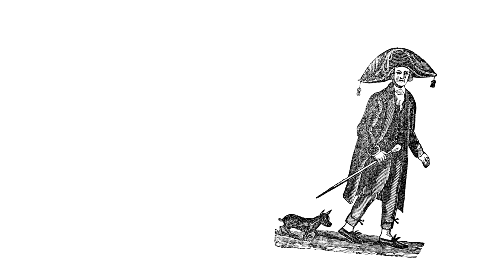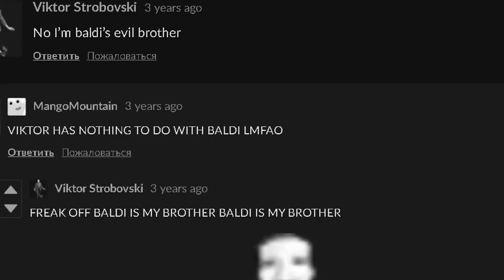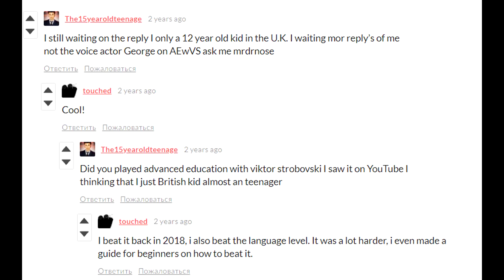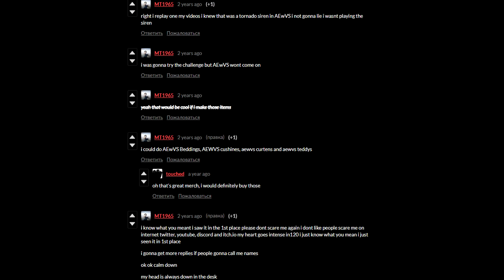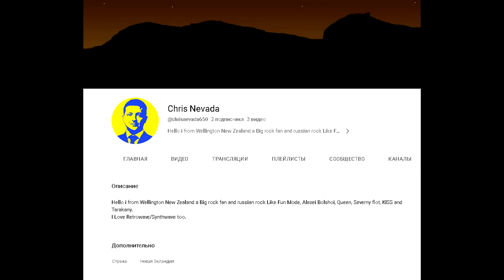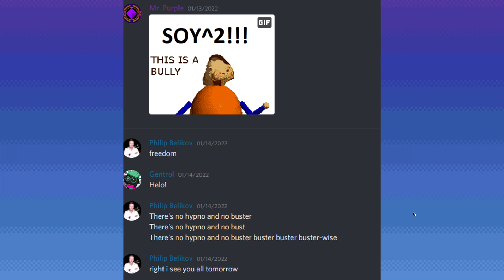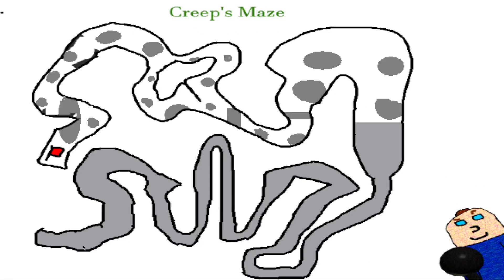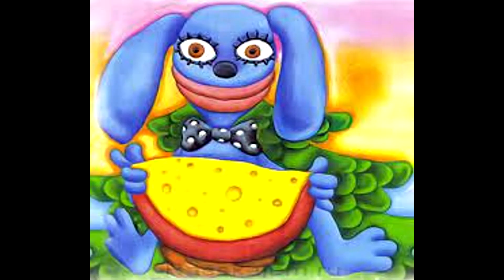Unintentionally the funniest commenter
I noticed accounts with similar profile pictures and usernames commenting the wildest things in the game's comment section, unrelated to the obscure game. The community connected the dots to them being one mysterious person. This is his story told through his comments and discord messages. You aren't missing any context, almost none of his messages have anything to do with the game, and that is what makes them universally funny. While I understand it's nowhere near as absurd with Discord messages as it is with public comments, I decided to include them anyway because they are just as funny to me regardless of their source and medium.